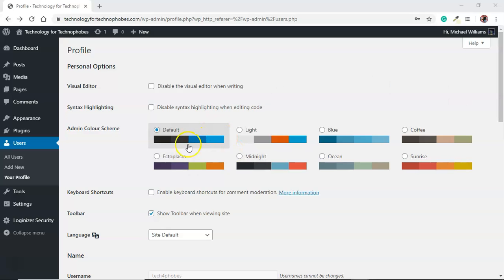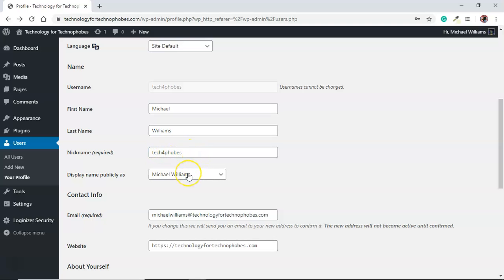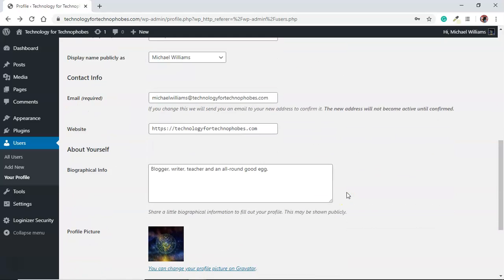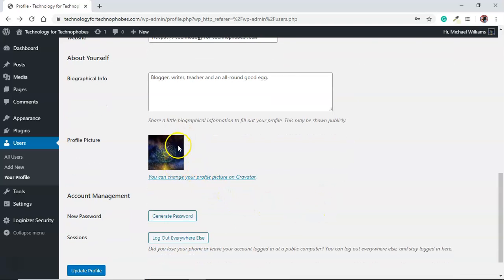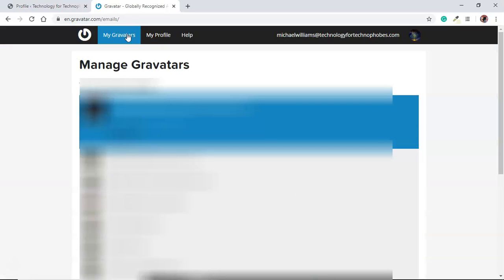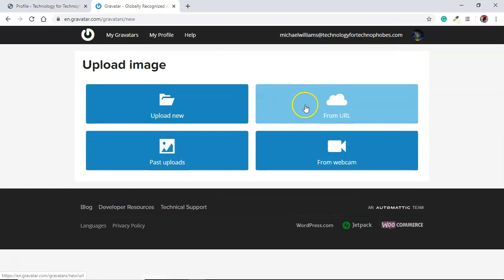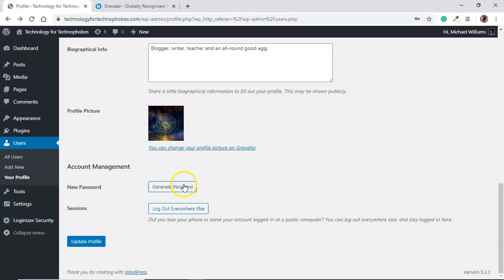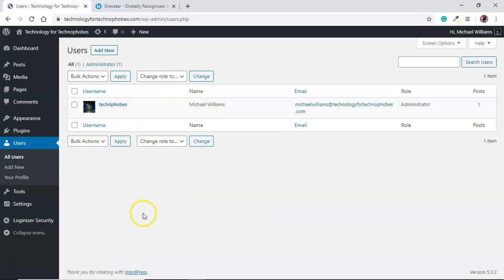#6. How to Set Up a Wordpress Website from Scratch - Your User Settings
Hello and welcome to this video all about managing your WordPress user settings. If you have stumbled upon this video from Gawd knows where, you may be interested to know that this is from a series of videos from my Kindle eBook called, “How to Set Up a WordPress Website from Scratch.”

Managing Your WordPress User Settings

WordPress user settings are more important than many people think because spending time on your user profile will make you look more authoritative and thus will help your reputation. As always, there’s a video to help you if you need it. And, as usual, you can always watch the video below.

Look to the left in the black sidebar and you’ll see ‘Users’. Click on that now and you should see the username you use for signing in. There should be an image there but there won’t be. We’ll come to that in a minute.

Let’s go through the different sections on this ‘Profile’ page. Firstly, hover the cursor over your username and you will see ‘Edit’ and ‘View’. Click on ‘Edit’.

Section 1: Personal Options

The first section is cosmetic and doesn’t have anything of any real importance in it. You can change the colour scheme if you want but I wouldn’t bother. You can leave all the other settings as they are.

Section 2: Name

Now, scroll down a bit more and you will get to a section called ‘Name’. We are going to personalise your blog name here by putting in your first and second name, a nickname and your display name.

By the way, you do not have to use your real name. In fact, you’d be amazed at how many people are using a ‘nom de web’ instead of their real name. If you want to, you can do the same. However, I would read the following before making a decision about this.

If you are going to maintain a personal blog or a website is for your business, then you’ll probably want to use your real name as your display name. Your display name is the name that will show up as author information each time you write a new blog post.

If you are planning to set up an affiliate marketing site or a site that sells products, for example, a dropshipping site, then you may want to use a different name to your own. I suppose it really depends on who you are and what you’re selling, so the choice is yours.

The first box is your email, which will be the one you used when you installed WordPress. Feel free to change it to your website email that you created earlier if you want. Remember, WordPress will send you an email with a link that you’ll need to click to confirm your new email. If you don’t confirm your new email, it won’t change. In the next box, you can put in your website address if it’s not already there.

Section 4: About Yourself

In this section, there is your ‘Biographical Info’ box where you can write a few lines about yourself. This is also where we get to upload a picture of yourself using Gravatar. Look at where it says ‘Profile Picture’ and you will see that there is no image. This is because you haven’t set up your gravatar yet.

A gravatar is an image that represents you. It can be a photo of yourself or anything else you want. Where is says ‘Profile Picture’ you should see a blue link saying, “You can change your profile picture on Gravatar.” Press the ‘ctrl’ (PC) or ‘Command’ (Apple) and then click on the link to open up Gravatar in a new tab.

To get into your Gravatar account, you will need to sign in to wordpress.com. If you don’t have an account, which you probably don’t, you will need to create one now. Once you have logged in, you need to click ‘My Gravatars’ at the top of the page.

You should then be on a page with a couple of links. I don’t think I really need to tell you what to do here.

Don’t worry if it doesn’t appear immediately. This is one of those internet things where you may need to wait for a while before it appears.

Section 5: Account Management

Finally, this is where you can change your password and log out everywhere. Changing your password is pretty self-explanatory but the other option is a very useful new addition to WordPress. Basically, if you logged into your website at work or an internet cafe and you’re not sure you logged out, click ‘Log Out Everywhere Else’ and it will do exactly that. Very handy indeed in my humble opinion.